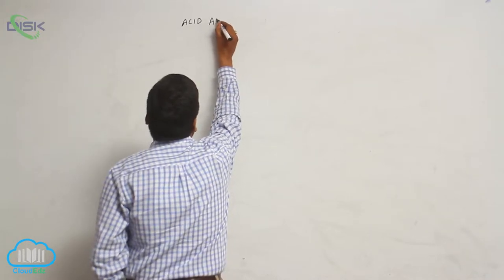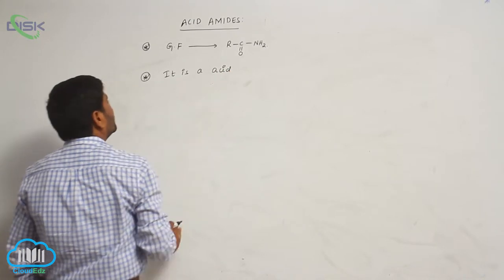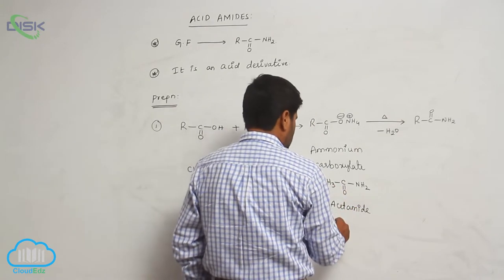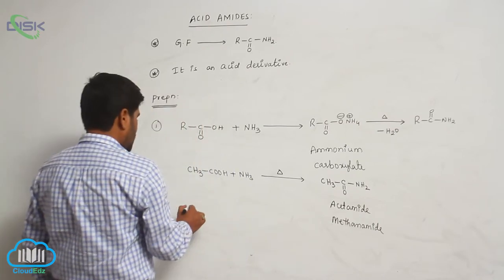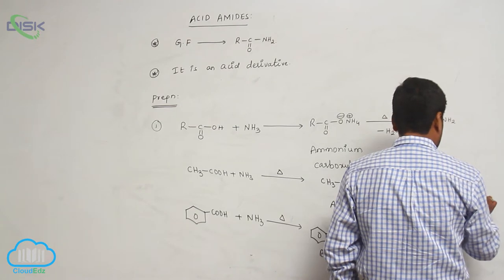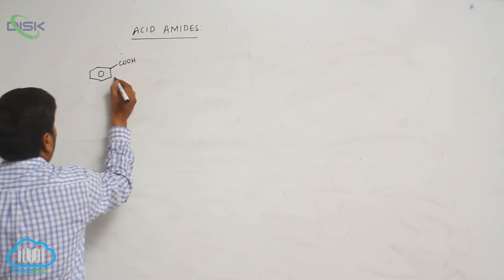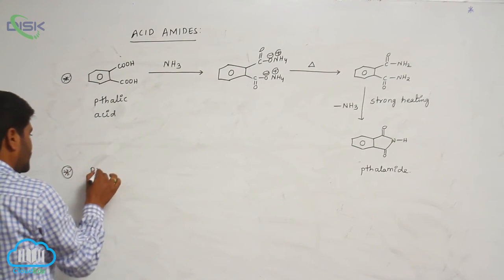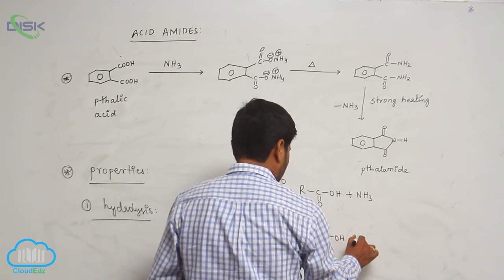Methods of Preparation of Carboxylic Acids || Preparation of Acid Amides || Disk Telangana